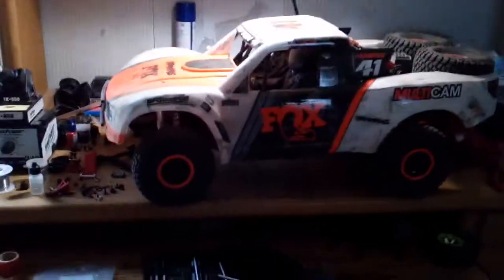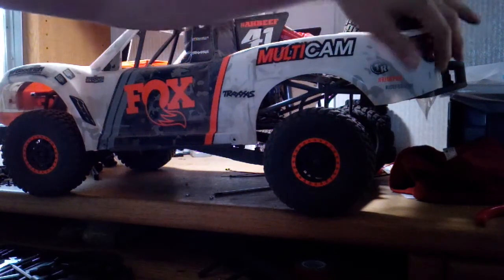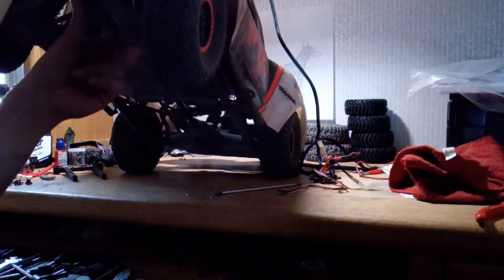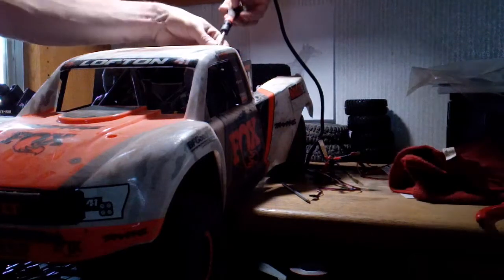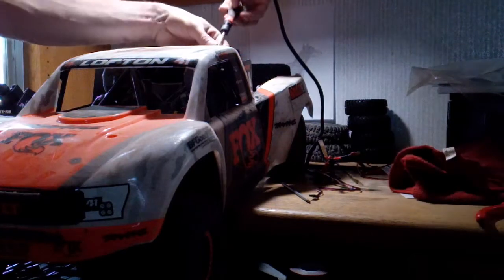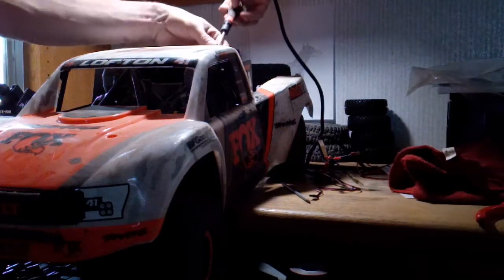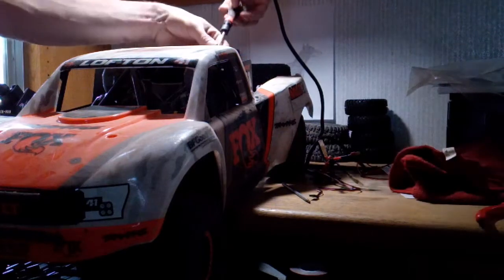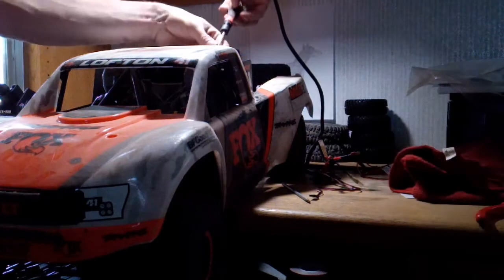Desert Fox not even a week SMH